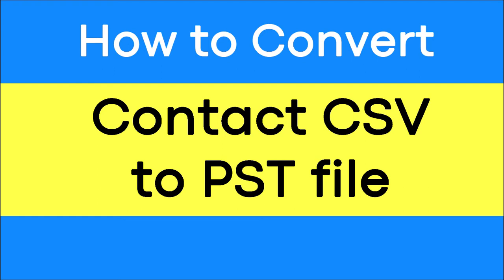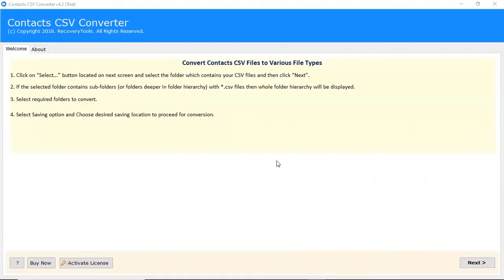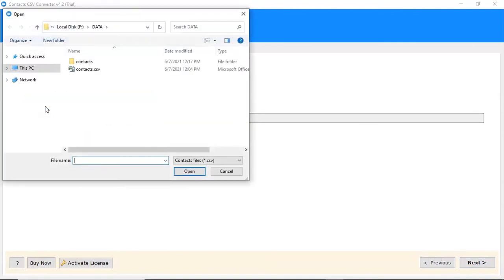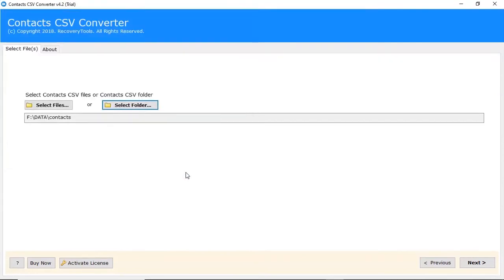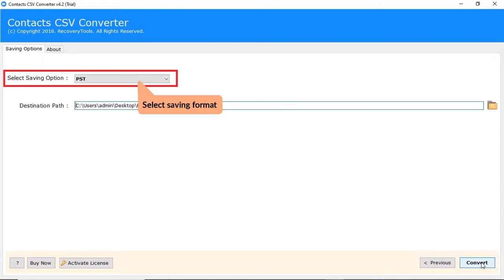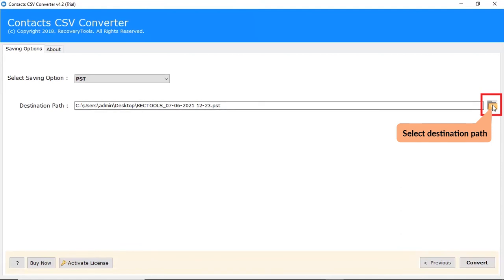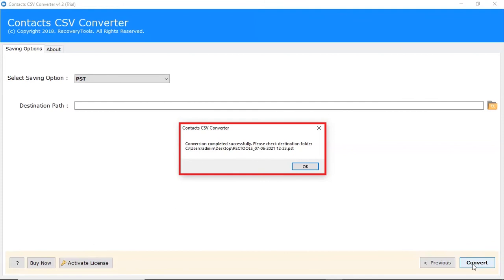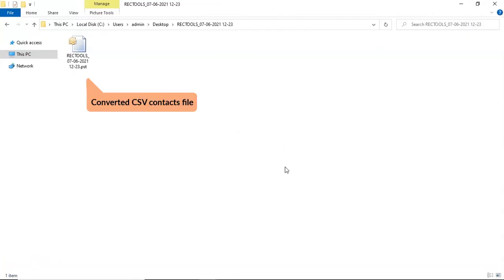Convert CSV Contacts to PST for Microsoft Outlook without Mess Up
Do you want to convert CSV contacts to PST (Personal Storage Table) file extension for Microsoft Outlook 2019, 2016, 2013, 2010, 2007, etc.? If your response is yes then continue watch online video tutorial here. In this video team RecoveryTools is showing you the complete step by step process to convert contacts from CSV to PST format. After watching this video all home and professional users can easily import CSV contacts to Outlook PIM (Personal Information Manager) program.

Convert CSV Contacts to PST Step-by-Step
Step 1 ~ First of all, download RecoveryTools Contacts CSV Converter on your computer and install it.
Step 2 ~ Start contacts csv file converter, its welcome screen will show you some instructions to add CSV contacts to Outlook.
Step 3 ~ Contacts CSV Converter offers dual options to add contacts CSV (Comma Separated Values) files in the software window such as Select Files or Select Folders.
Step 4 ~ Now, you can preview selected CSV file(s) in the software interface in file explorer view so that users can easily check or uncheck required CSV files for conversion.
Step 5 ~ Choose PST from the list of saving options as this video is all about to convert CSV contacts to PST file.
Step 6 ~ CSV contacts converter automatically chooses desktop as destination path but if you want to change the destination folder then click on the Browse button and choose location according to your choice.
Step 7 ~ Hit on the Convert button to start the process to convert contacts from CSV to PST format.
Step 8 ~ The process to convert CSV contacts to PST is running, please wait for completion.
Step 9 ~ After finishing of the task, CSV contacts converter will automatically open the destination path so that you can easily get resultant data.
Step 10 ~ Start Microsoft Outlook email client and choose Open Outlook data file option to import output PST file in Outlook.

RecoveryTools Contacts CSV Converter Benefits
• Convert CSV contacts to PST file in bulk and save your time and effort.
• CSV Contacts Converter provides multiple saving options.
• Compatible with all types of CSV files with showing any error message.
• Allow to combine multiple CSV contacts file into single PST file.
• It creates latest Unicode PST file for Outlook 2019, 2016, 2013, 2010, etc.
• Freedom to store resultant PST at selected destination location.
• Free demo edition is helpful to provide complete user satisfaction before upgrading to pro.

Timeline
0:00 – Introduction
0:20 – Select Contacts CSV
0:48 – File Explorer View
1:00 – Select Saving Option
1:15 – Browse Destination Path
1:20 – Click on Convert Button
1:25 – Convert CSV Contacts to PST
1:32 – Conversion Completed
1:32 – Get Output PST